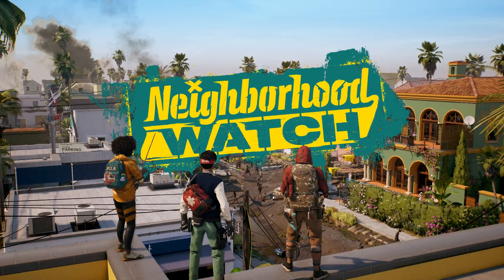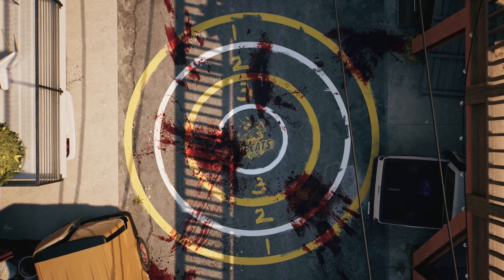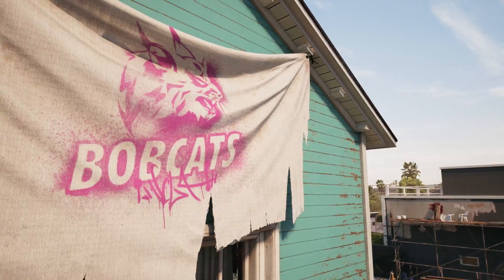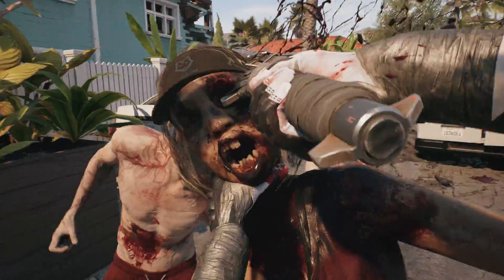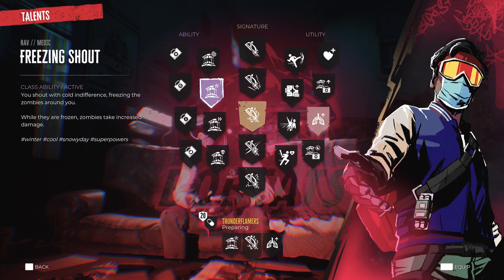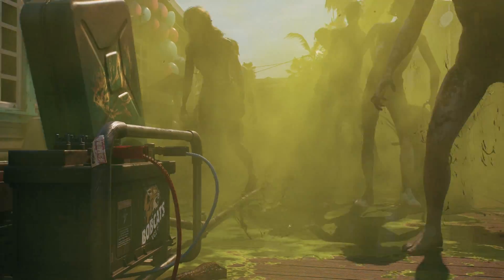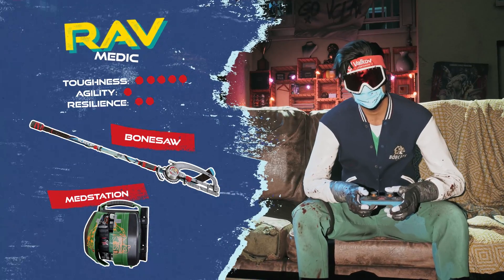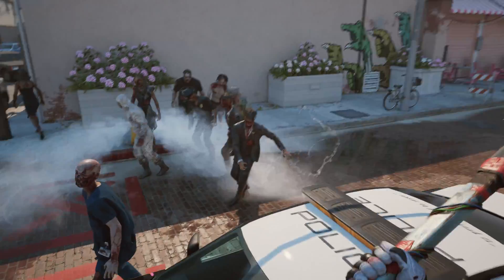Dead Island 2 - Neighborhood Watch Mode Trailer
A new trailer revealing Dead Island 2's new Neighborhood Watch mode!